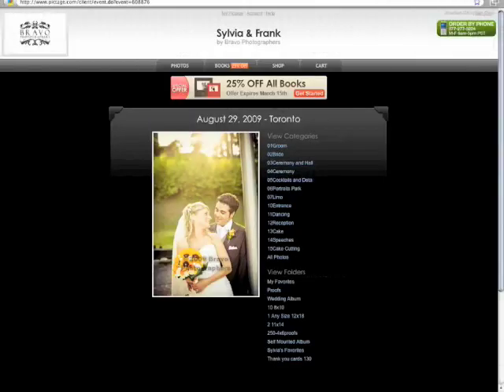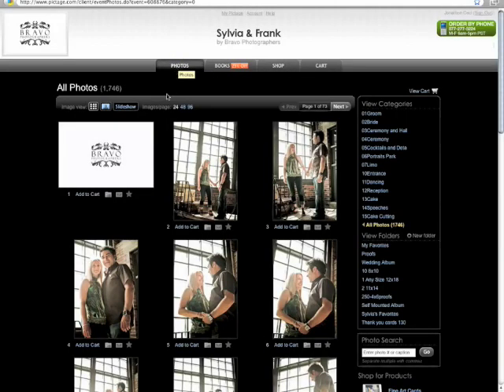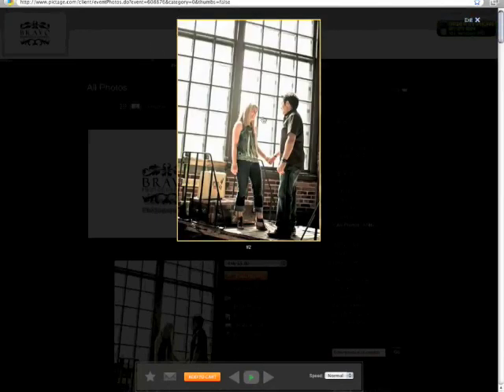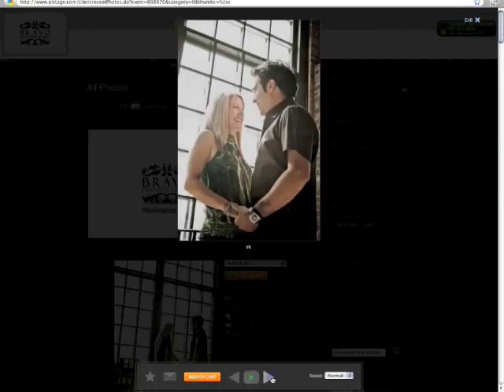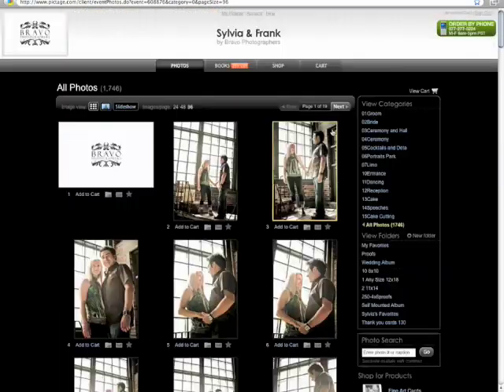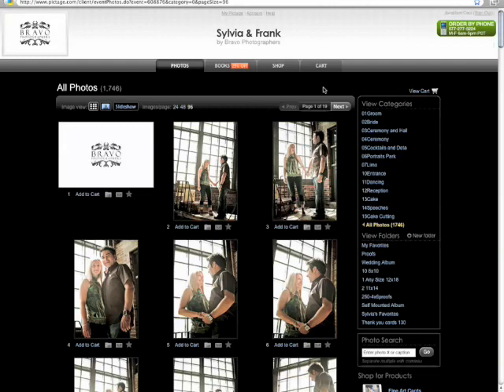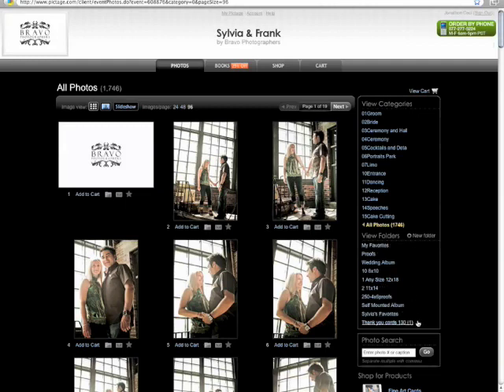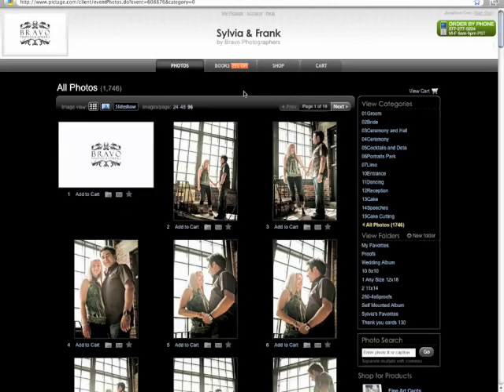Pictage Tutorial 1 - The Basics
This is the basics of Pictage for clients of Bravo Photographers.  This tutorial will teach you how to navigate and view your images on Pictage.